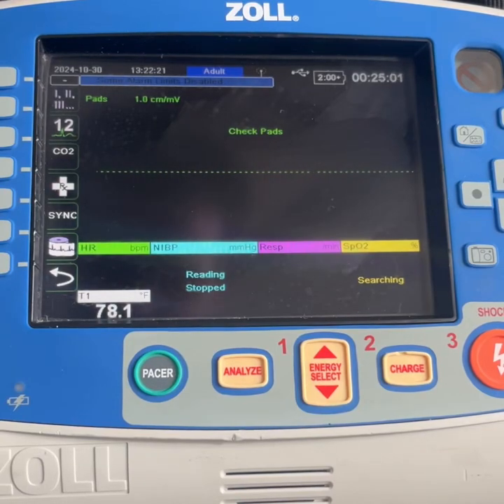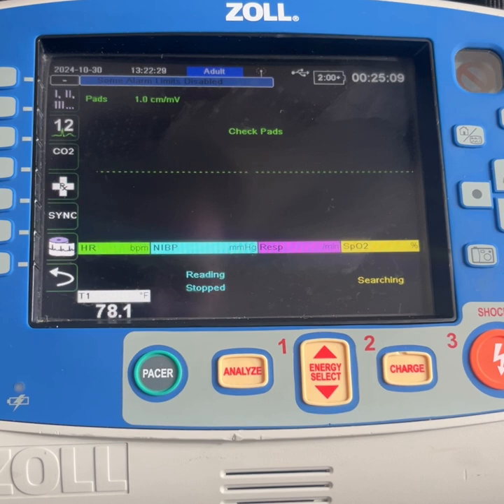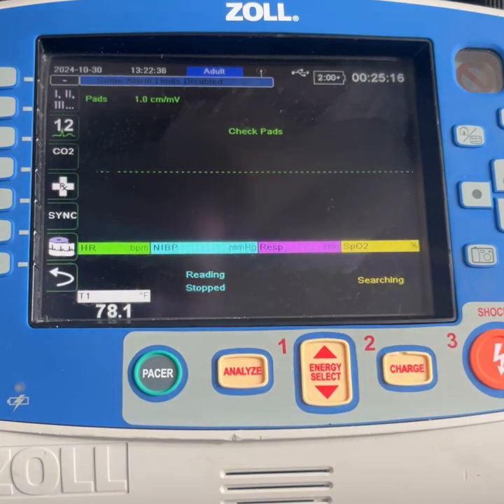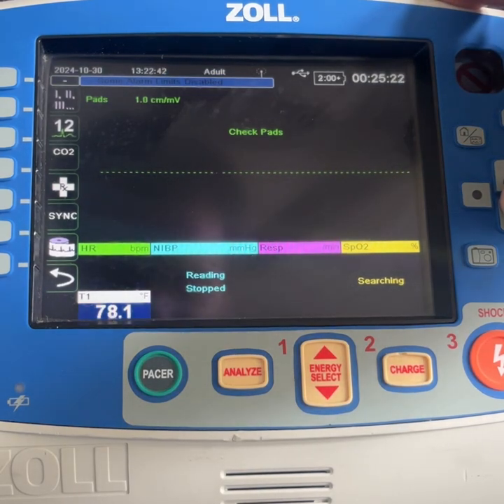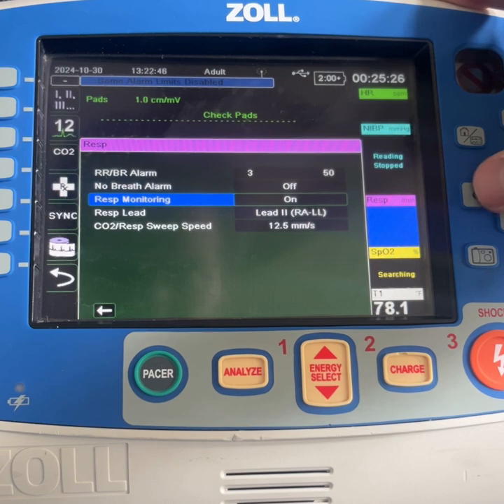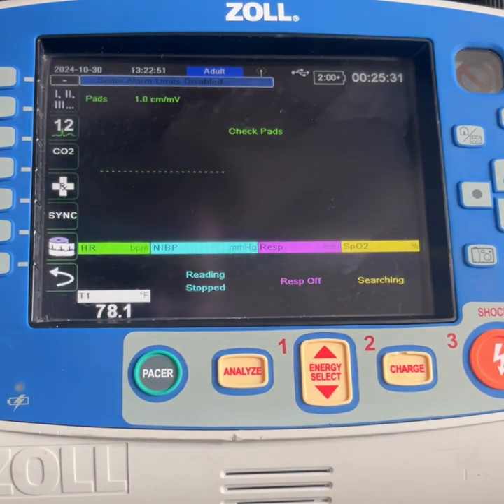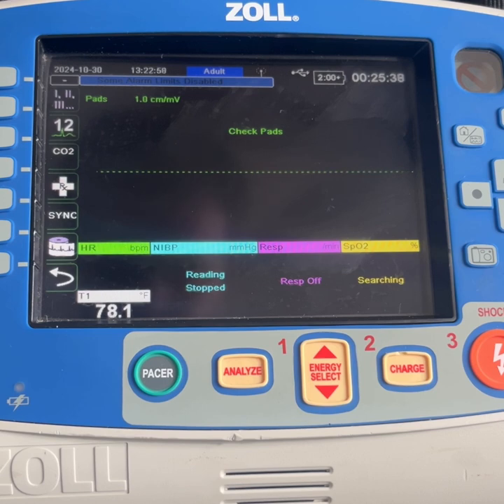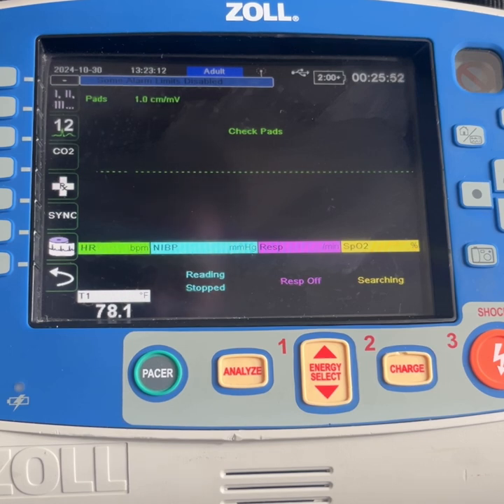Respiration Monitoring Settings-ZOLL X Series Tips and Tricks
Respiration Monitoring Settings